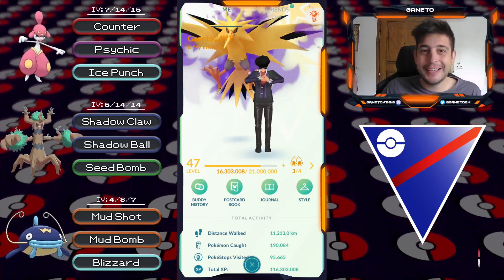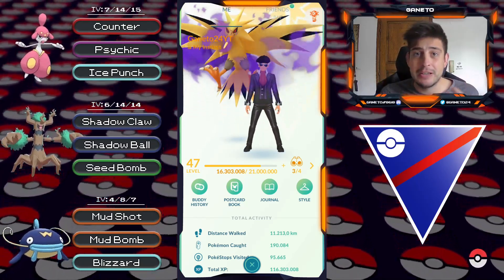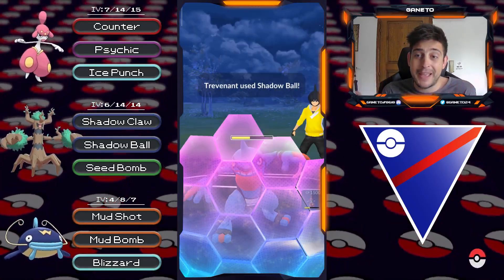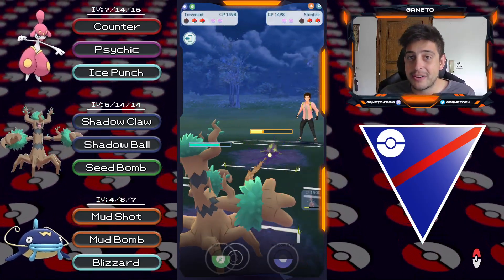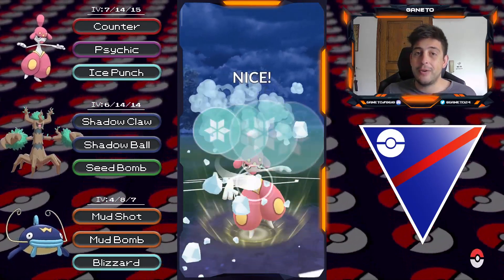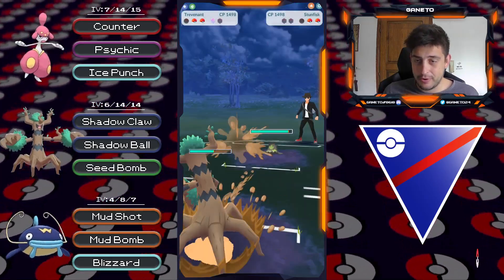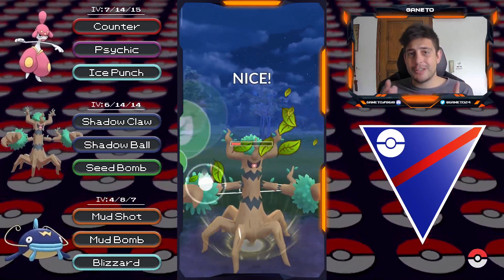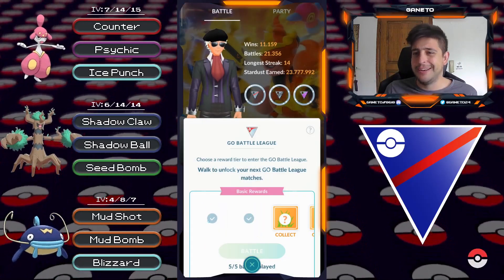THIS META TEAM *OWNS* GREAT LEAGUE Teams for GO Battle League | Pokemon GO PvP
Today we dive into Great League with one of the current best teams!
Medicham leads in fashion able to deal even with its Great League threats.
Trevenant is new King especially with the absence of Walrein and can work even better as a Closer.
Great League now has new additions like Toxapex and Lanturn which are gonna be challenged by Whiscash which returns to the Great League meta  with style!
Have fun at Great League Trainers!

⌚Time Stamps:
00:00 Intro + Team Analysis
01:21 Battles